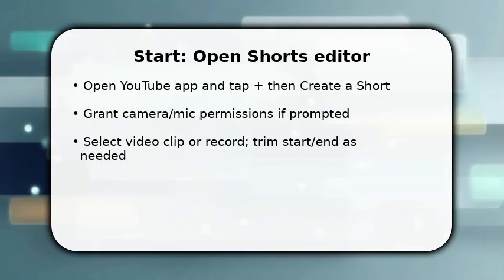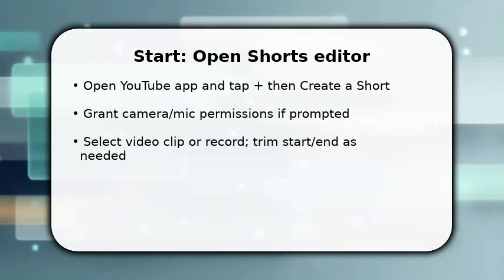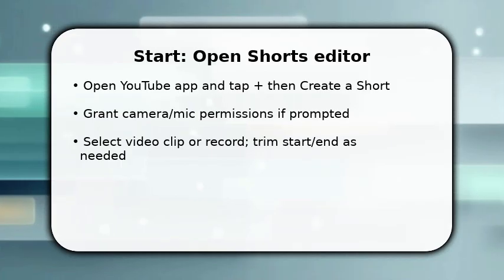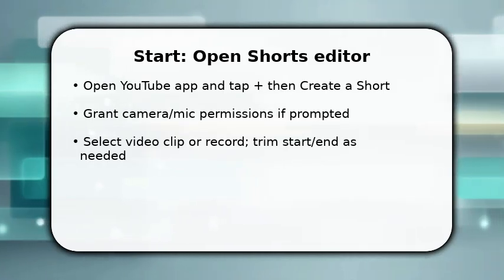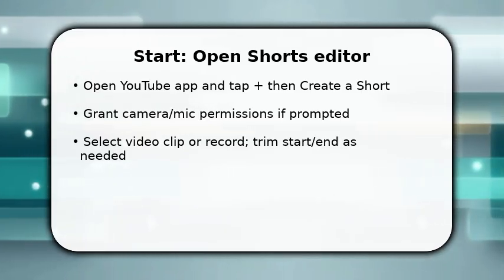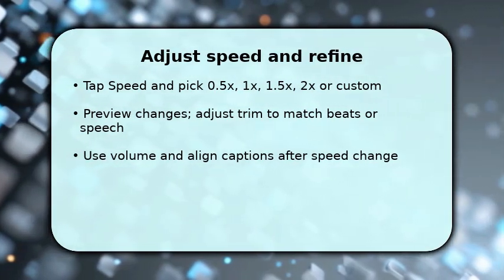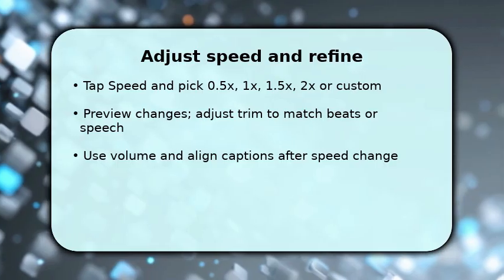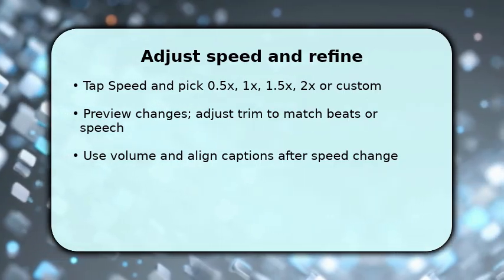How to Change Youtube Shorts Speed - Step by Step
Learn the quick and easy steps to adjust your YouTube Short' extradordinary pace. This tutorial guides you through selecting, editing, and exporting a short with custom speed settings for creative expression or time-lapse effects.